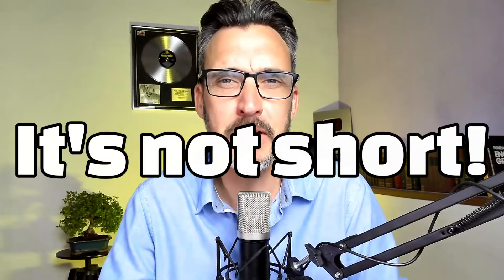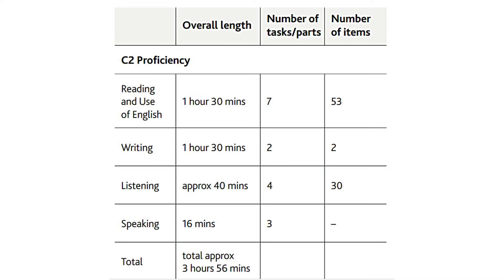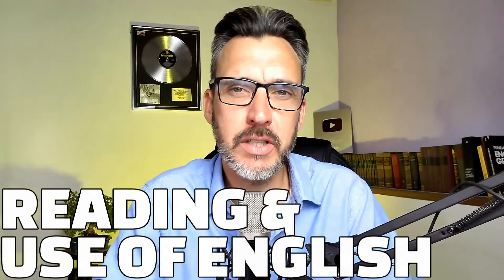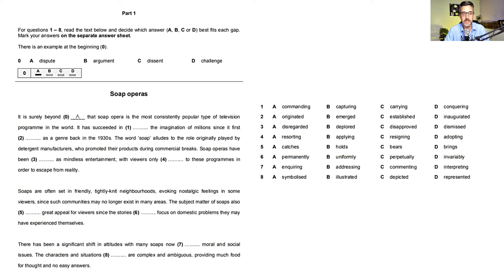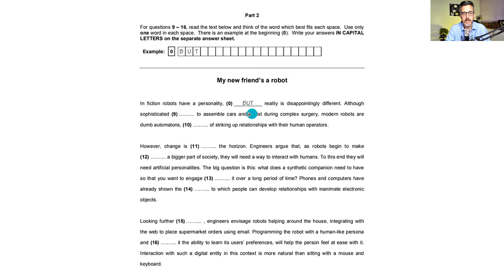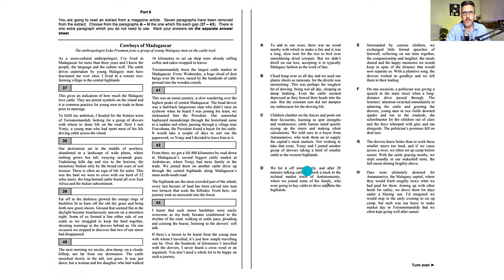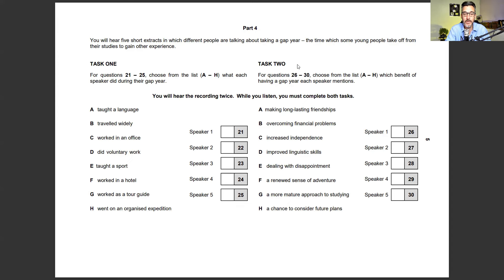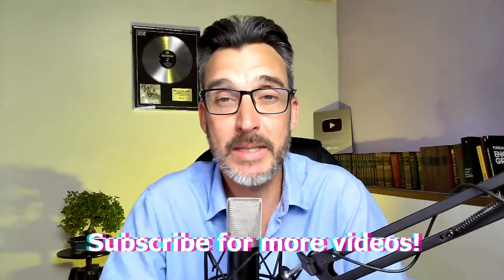A COMPLETE GUIDE TO THE C2 PROFICIENCY CAMBRIDGE ENGLISH EXAM. CPE EXAM EXPLAINED.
An essential guide to the C2 Proficiency Cambridge English exam, aka the CPE exam.

👩‍🎓👨‍🎓 Need more help? Check out my complete online B2 First, C1 Advanced and C2 Proficiency Cambridge English exam preparation courses...

Many English learners who reach a high level of proficiency decide to take the CPE exam to certify that they have a C2 level. However, a big mistake they often make is to take the exam without any preparation, which can be the difference between passing and failing.

So, this video is to help those of you who may find yourselves in that position and have your exam coming up soon, or maybe you're toying with the idea of taking the exam and you need some more information before you start your preparation.

Ben Gill
English Teacher

Book recommendations for C2 PROFICIENCY preparation (CPE):

🇪🇸 Spain;
Proficiency 2 (exam papers)
Objective Proficiency
Grammar and Vocabulary for Advanced and Proficiency

0:00 What is the C2 Proficiency Cambridge English exam?
1:54 C2 Proficiency preparation course
2:37 Exam format and details
4:10 Reading and Use of English
15:09 Writing
19:13 Listening
25:20 Speaking